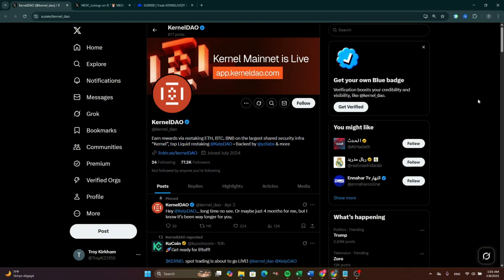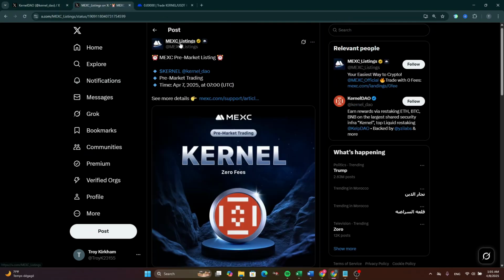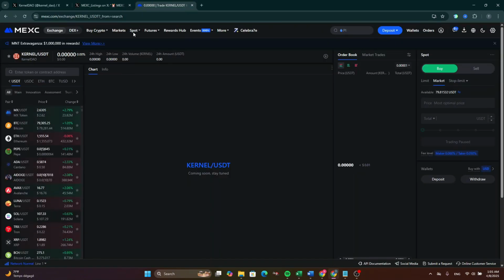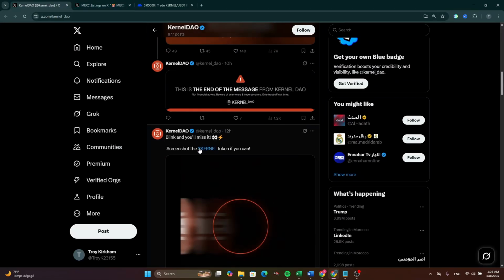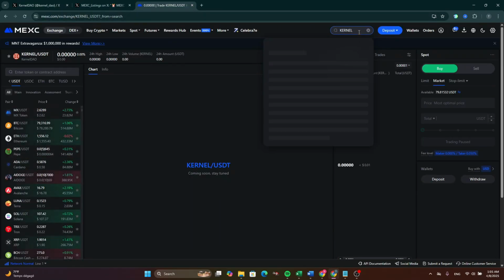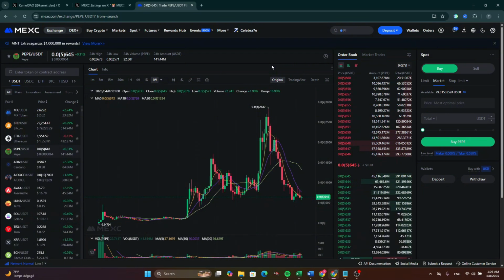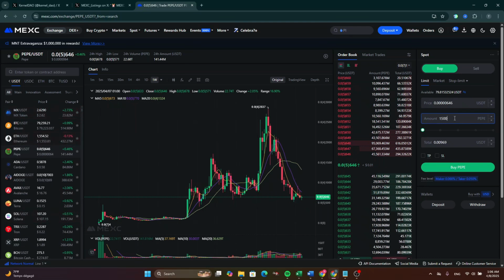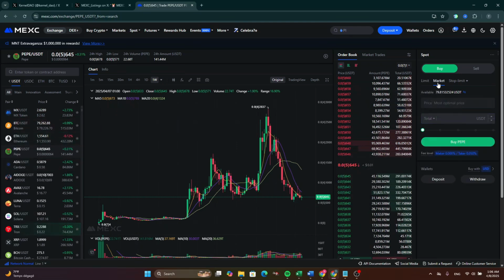How To BUY $KERNEL – KernelDAO TOKEN CRYPTO COIN IN 60 SECONDS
Learn How To BUY $KERNEL  – KernelDAO TOKEN CRYPTO COIN . This video will cover everything that you need to know and help you solve your problem quickly.
Stay till the end of the video to find out How To BUY $KERNEL  – KernelDAO TOKEN CRYPTO COIN.

Did you learn How To BUY $KERNEL  – KernelDAO TOKEN CRYPTO COIN ?

Do you want to see another video about How To BUY $KERNEL  – KernelDAO TOKEN CRYPTO COIN ?

Did you enjoy How To BUY $KERNEL  – KernelDAO TOKEN CRYPTO COIN ?